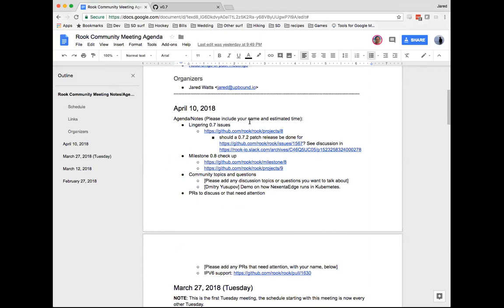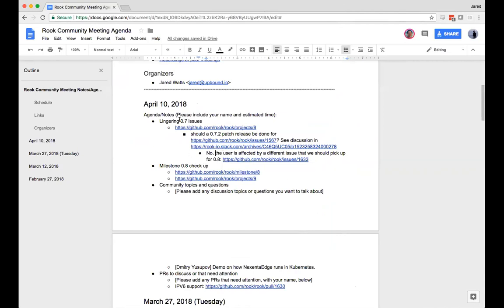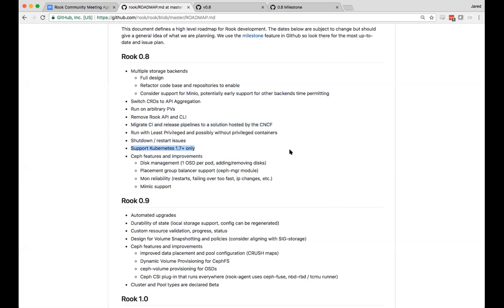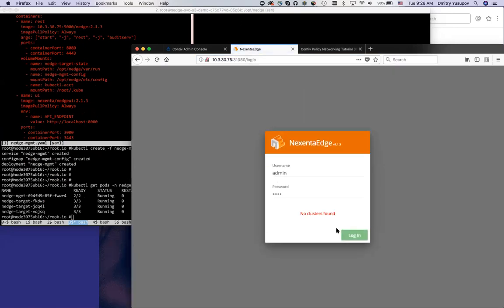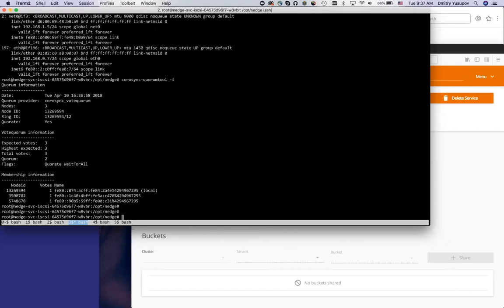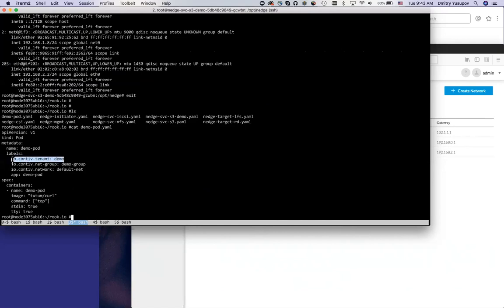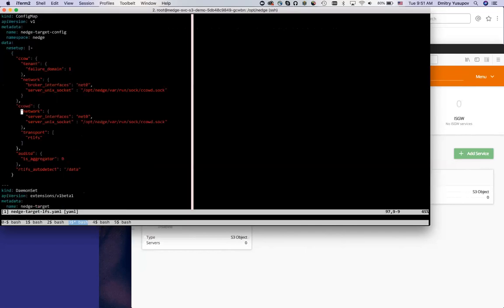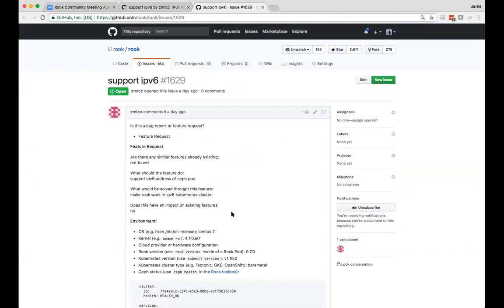2018-04-10 Rook Community Meeting